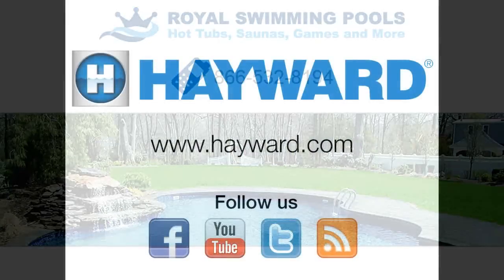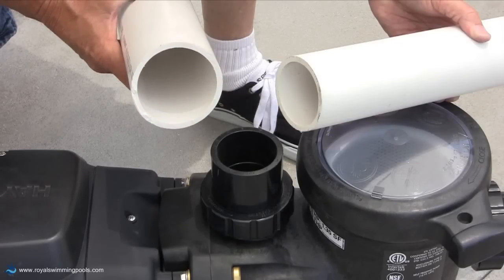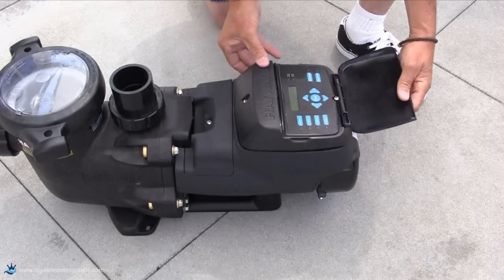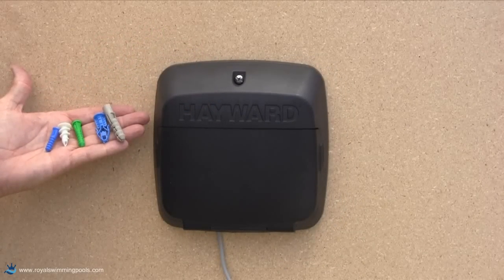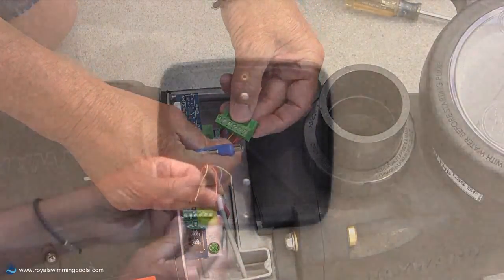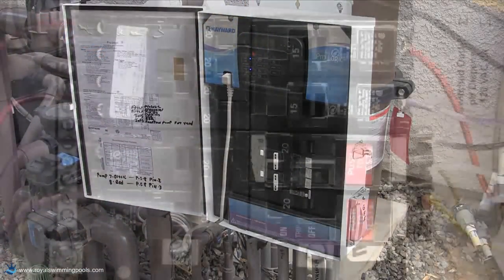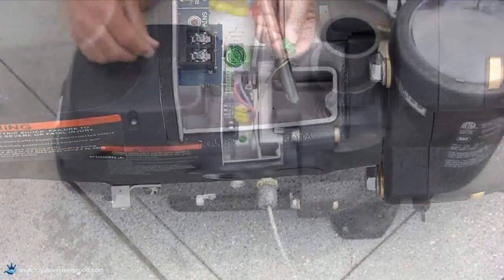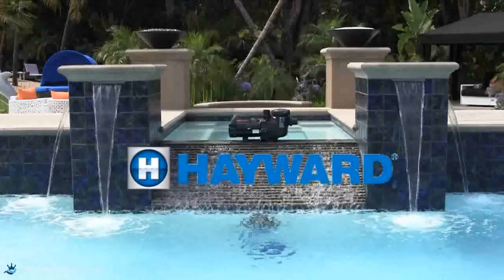How To Install a Hayward EcoStar Variable Speed Pump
This Hayward EcoStar Variable-speed pump video is intended for pool professional installers only - to assist in the installation of Hayward's EcoStar variable speed pump. This video is not intended to replace the installation manual. Hayward recommends that you read the installation manual completely before installing an EcoStar pump. Hayward also offers a Technical Guide for Pool Professionals that can be obtained from your local Hayward sales or technical representative.

This video is approximately 5-7 minutes long with information about plumbing, electrical and interface positioning. Future videos will cover programming and operation for both standalone EcoStar pump and with controllers.